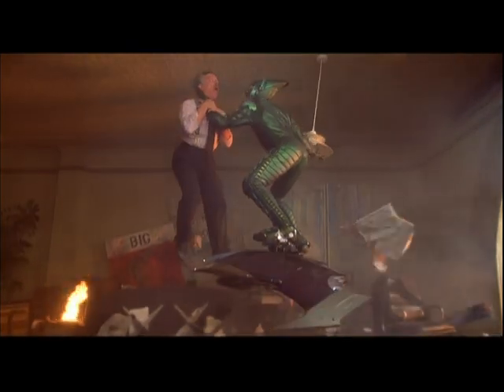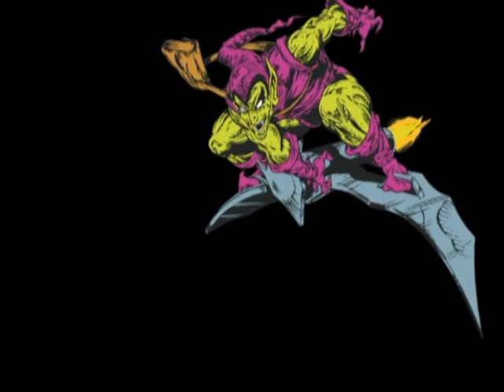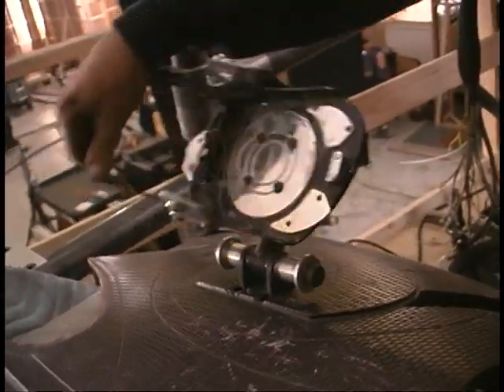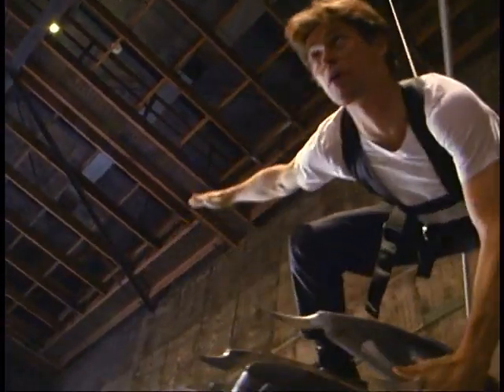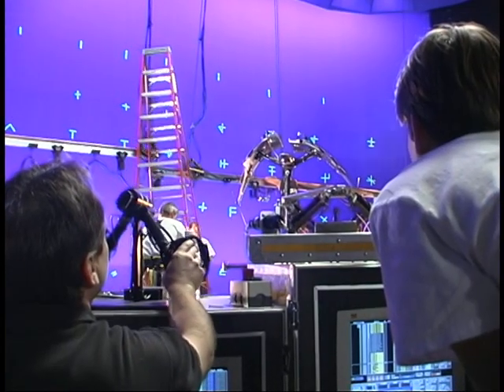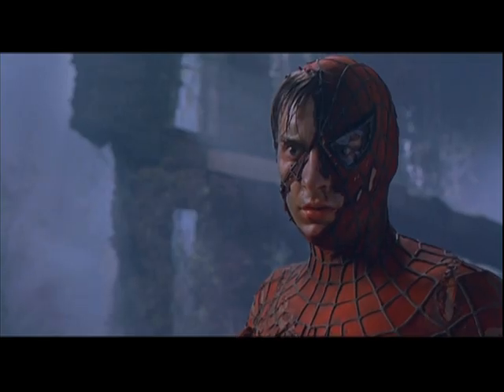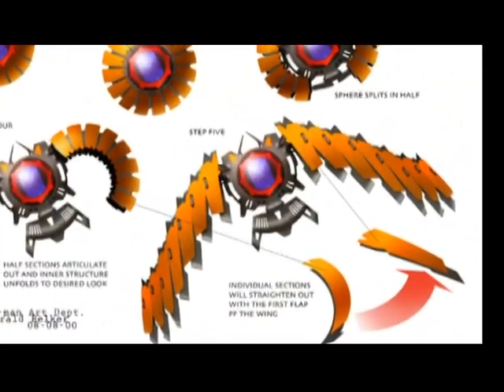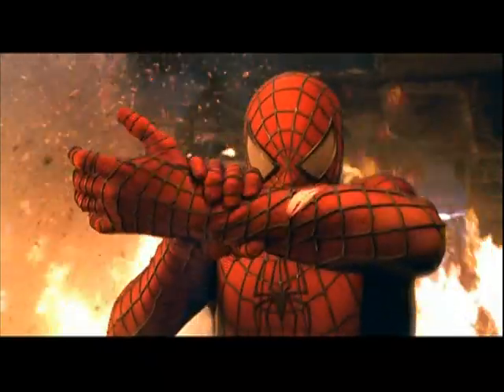Behind the Scenes of Spider-Man: Goblin's Arsenal (7/7) | Spider-Man (2002)